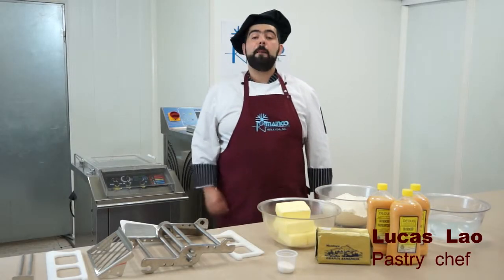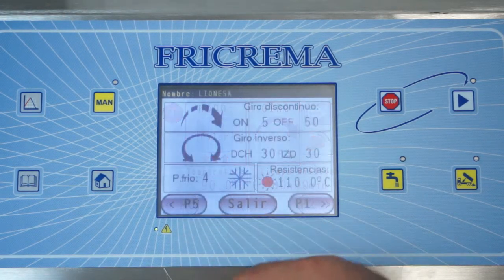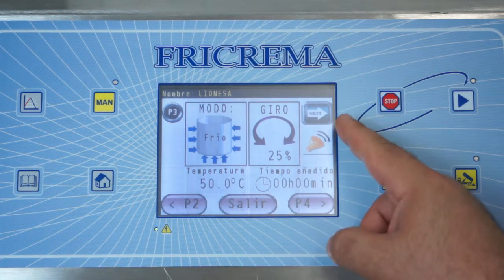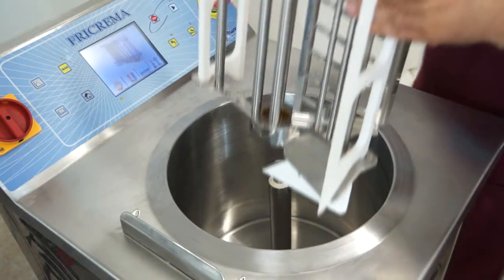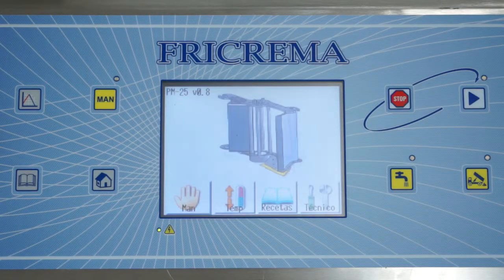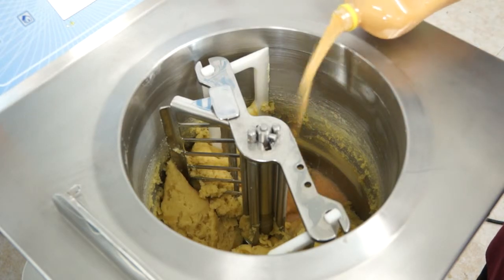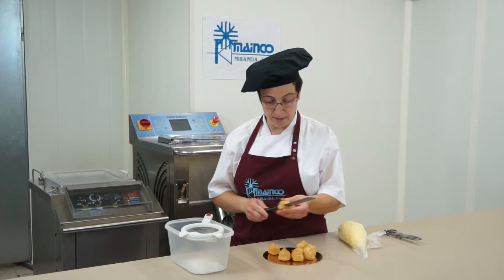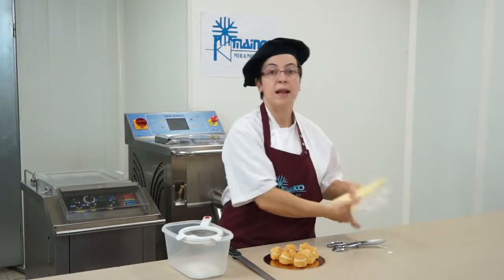Pastocuiseur - Cream puffs with pasteurizer Fricrema PM 25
Pastocuiseur working. Fricrema PM25 pasteurizer & batch freezer is a programmable equipment by recipes, it reaches up to 200ºC, and down to -20ºC, allows for minimum loads (20%), variable stirring, both inverse and intermittent. It has a Ø80 outlet tap (patented), with a double water/air cooling condensator (water consumption water 35 litres/cycle), and a really usefull tele-servicing by internet RJ45.

FRICREMA constitutes an innovative and versatile working tool with all parameters open to be programmed by the user, for bakers and professionals catering which helps to make very different productions like pastry cream and a wide range of products, such as yolk (both soft and hard) ganache cream, marmalades, ice cream, sorbets, fruit sauces, jellies, white sauce, croquette dough, tofu, caramel, etc, as well as the warming up of chocolate and as many cuisine products as can be done at a bakery with the aid of heat-stirring-cold.

FRICREMA is the first pasteurizer specially designed for working small productions with the same quality as large loads, so we are able to make productions from 4 liters to 220 liters with our range of machines (20% of the maximum capacity of each model).